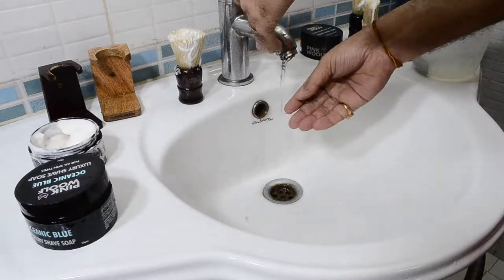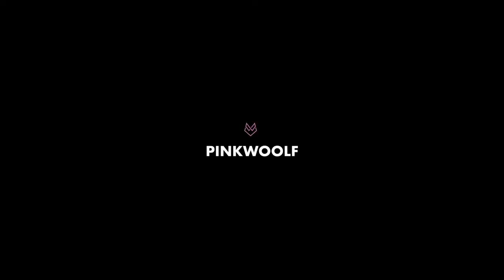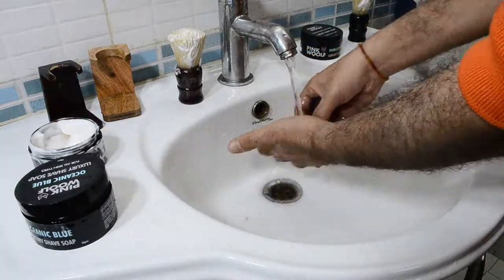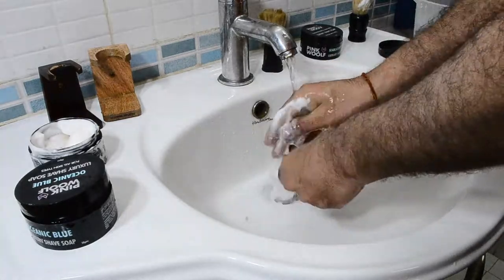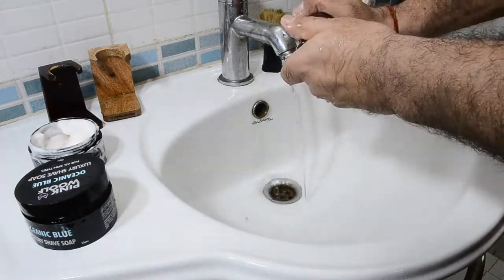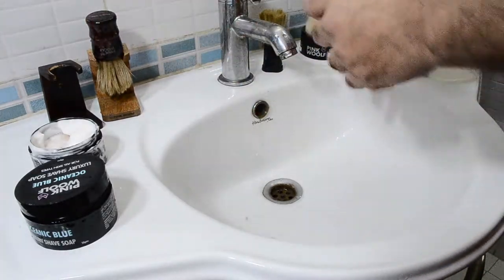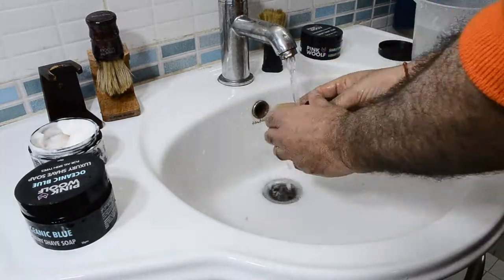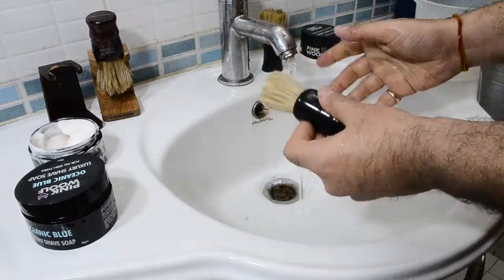How to Clean Your Shaving Brush Like a Pro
Here's a guide to clean and maintain your Boar or Synthetic Shaving Brush (or Badger, and Horse).

Pink Woolf started as a self-exploratory journey to find the right shaving routine.  Shaving is an essential part of a man's daily life and taken for granted.

The effect of a good, clean shave is on your confidence and unmatched.  Use a safety razor and shaving products - Pre Shave Oil, After Shave Lotions, Shaving Cream or Shaving Soap, and a Shaving Brush to get this confidence.

Shaving is a part of the decision making like other Lifestyle and Skin care choices on a daily basis.  A good shave keeps your skin healthy, and puts you in a strong position everyday.

We exist at Pink Woolf to help you make informed choices from skin care to lifestyle.

We Bring Back The Gentleman